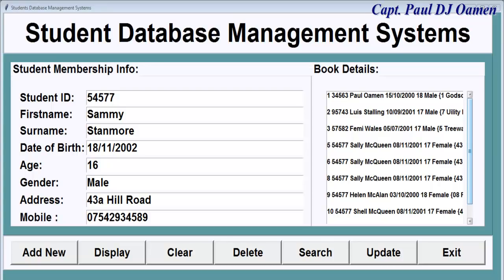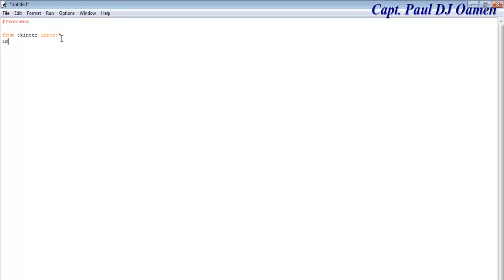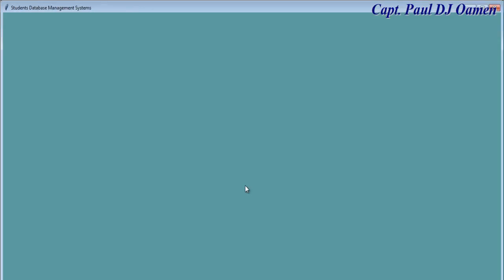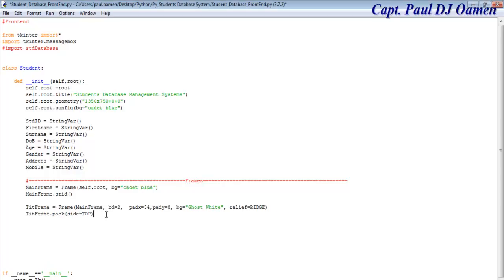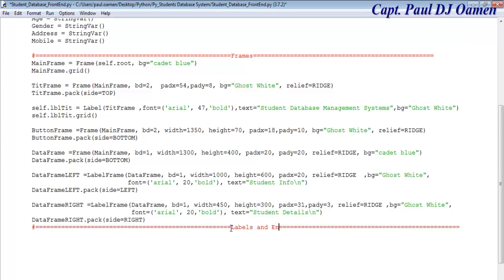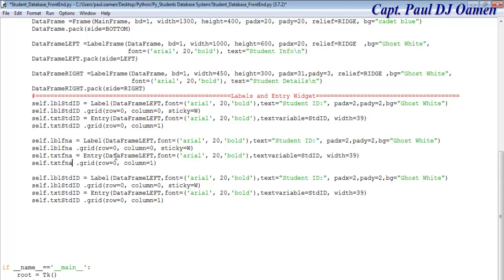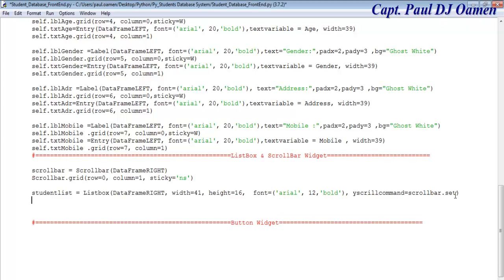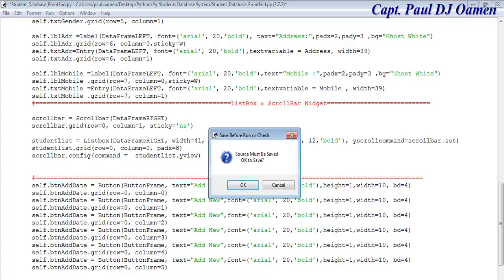How to Create Student Database Management System using SqLite in python - Part 1 of 2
How to create a GUI Student Database Management system with frontend and backend page using SQLite3 in Python.
The tutorial includes, how to design a database using SQLite3 as backend in Python. Frontend developed include Frames, Labels, Listbox, and Entry widget. Watch the complete tutorial to fully understand how to embed an SQLITE3 as the backend of a complete database system in Python.

Channel Members can Download the GUI Student Database Management system and modify it for their own personal use: